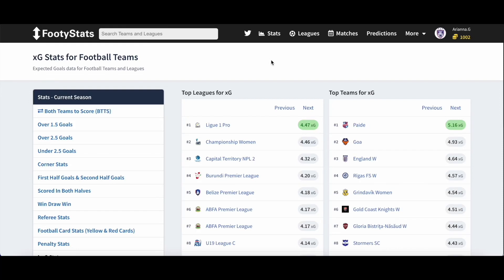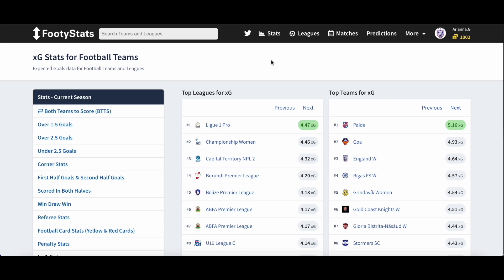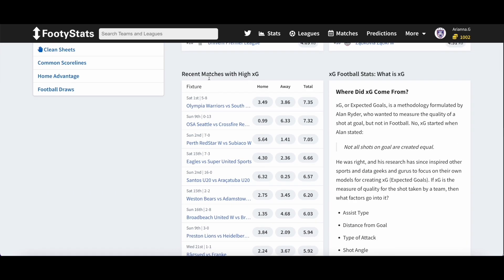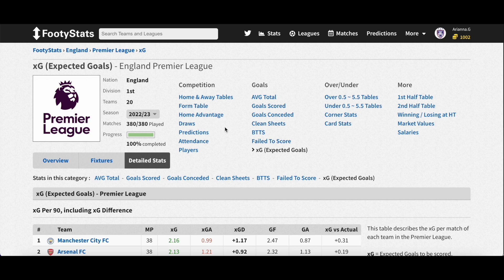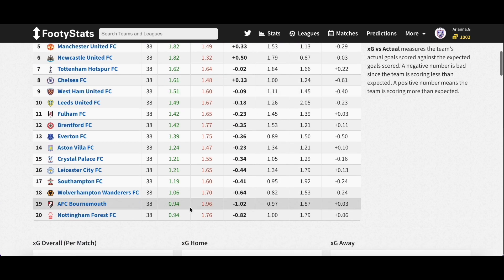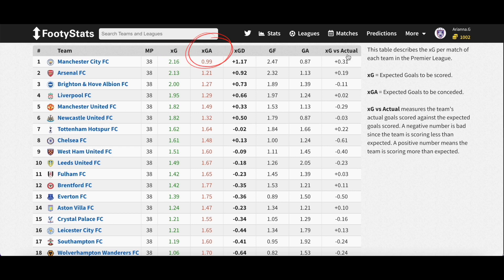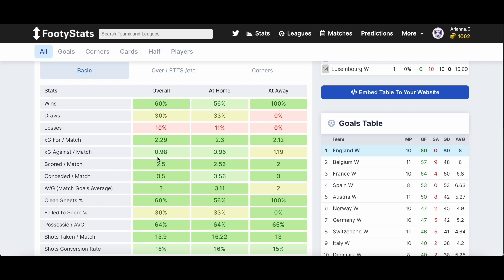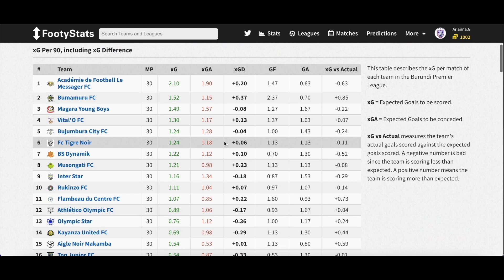xG Stats Explained: How It Enhances Your Betting Strategy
What are xG stats?
How do we use xG stats to make bets?
In this video, we will show how FootyStats' xG data help our users to make better predictions.

Things we will go over in this video :
- What do the stats mean?
- What type of stats are available?

CHAPTERS

00:00 - 01:04 Introduction
01:05 - 03:20 What does xG stat indicate?
03:21 - 04:03 Top teams for xG table
04:04 - 04:40 How can you apply to xG betting?
04:41 - 04:49 Conclusion

Check our previous video about using FootyStats mobile app -